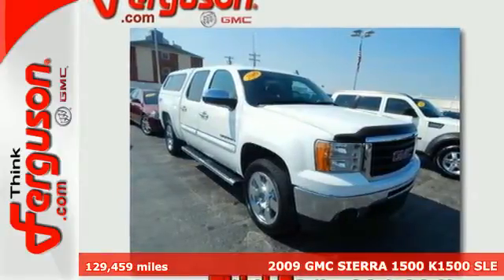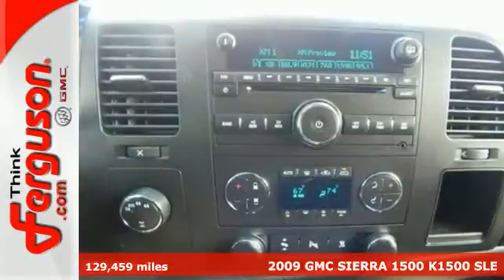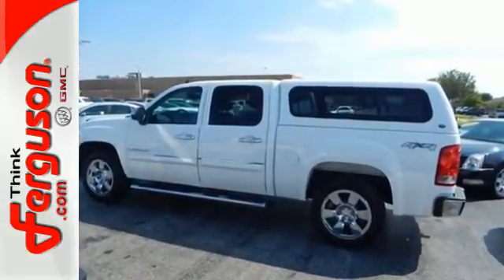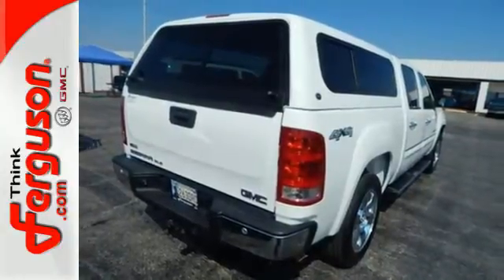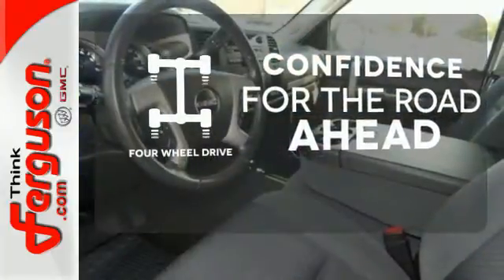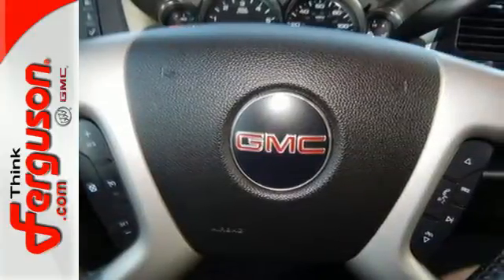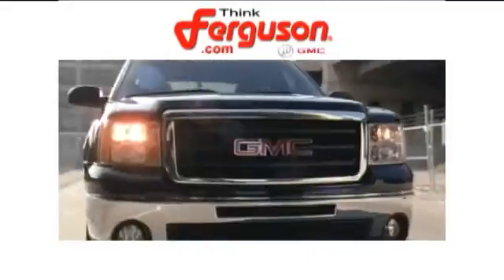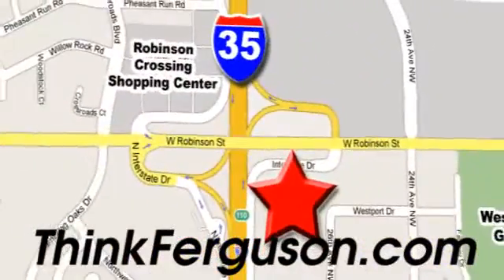2009 GMC SIERRA 1500 K1500 SLE Norman OK Oklahoma-City, OK G80190A - SOLD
Year: 2009
Make: GMC
Model: SIERRA 1500 K1500 SLE
Engine: 5.3 Liter 8 Cylinder
Transmission: 6 Speed Automatic
Color: WHITE
Interior: Black
Mileage: 129459
Stock #: G80190A
VIN: 3GTEK233X9G196541

Address:
1015 North Interstate Drive